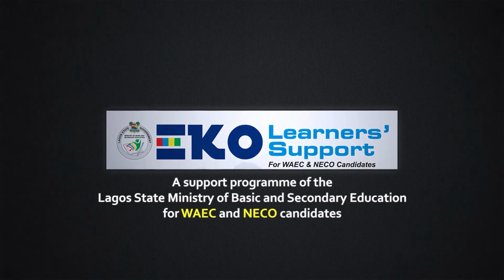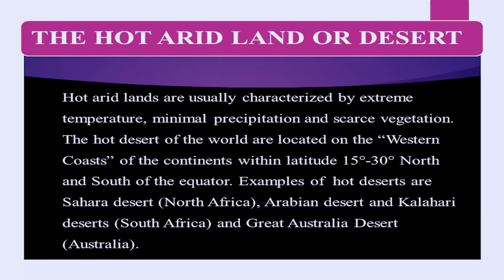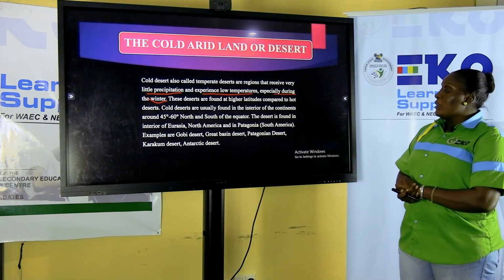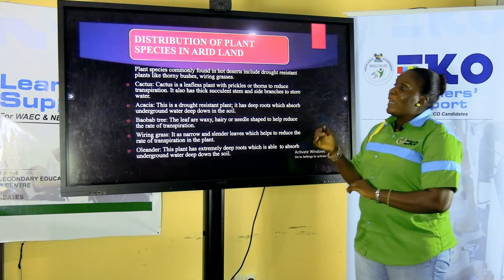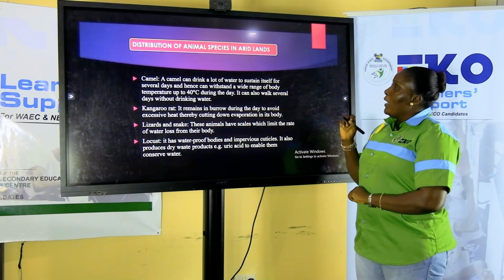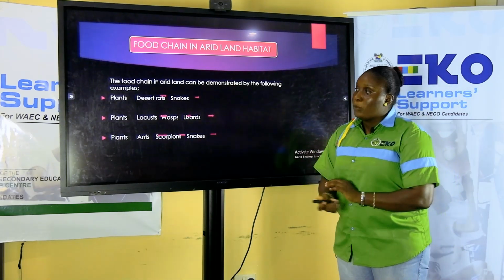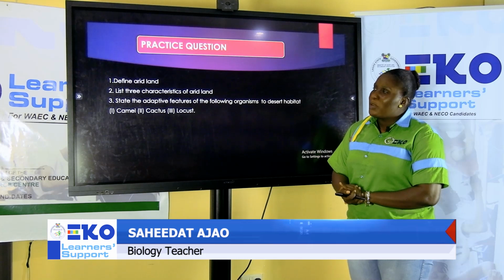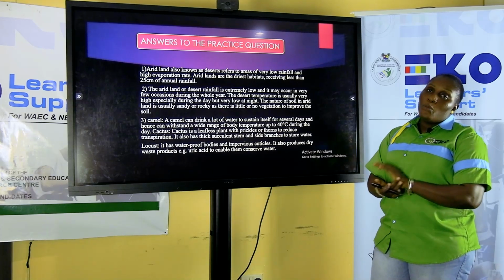EKO LEARNERS' SUPPORT || BIOLOGY LESSON 031 || ARID HABITATS